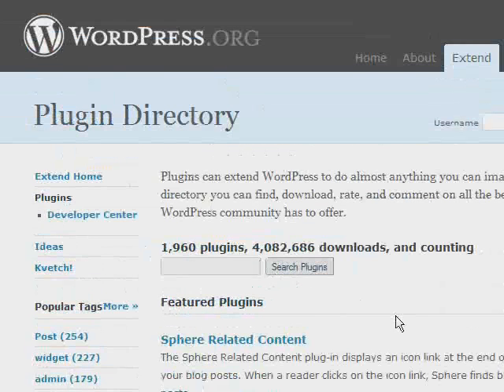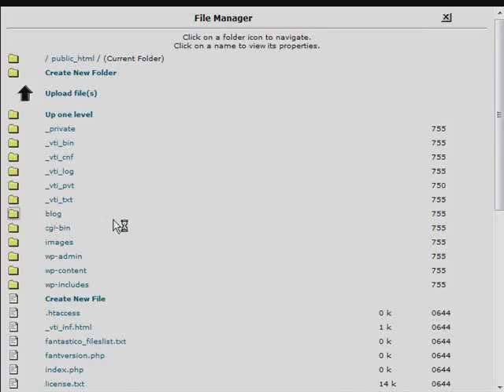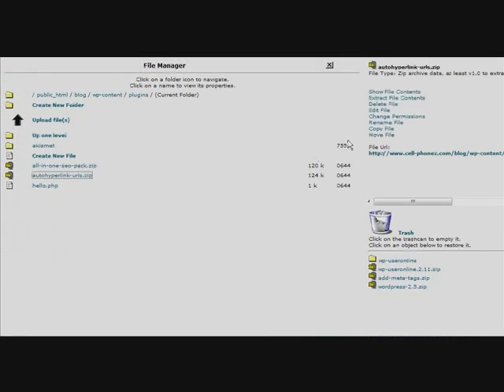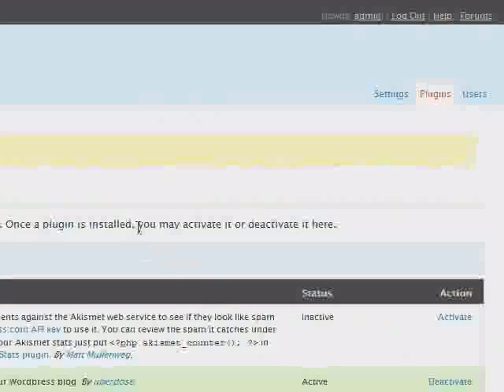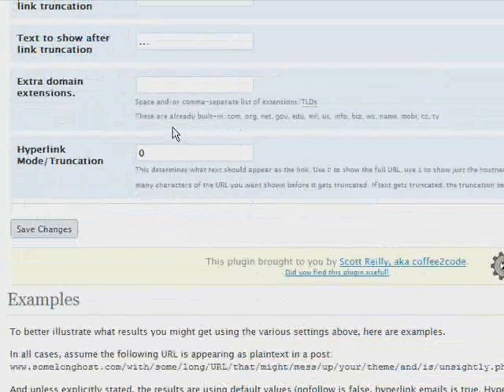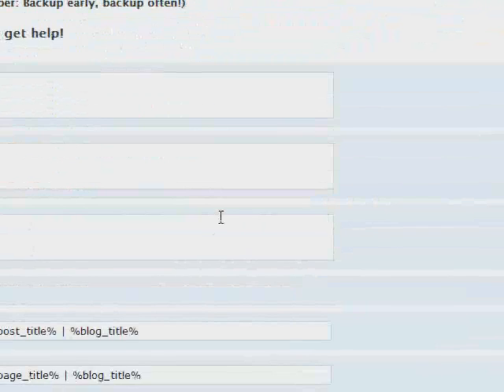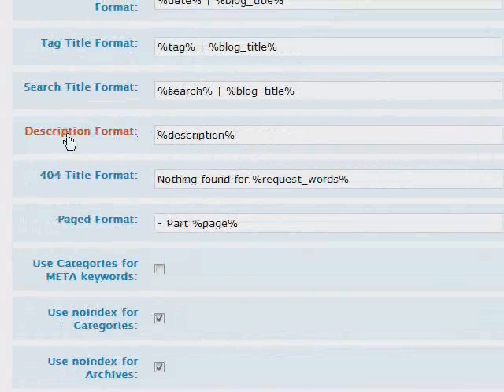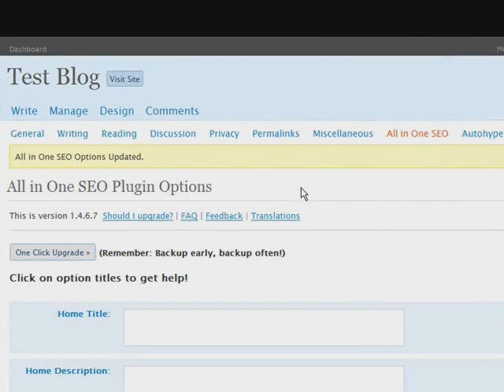WordPess Plugin directory - How to get and install wordpress plugins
WordPress plugin directory | Making a WordPress website also comes with plugins to make your WordPress website function how you want it to be and how.